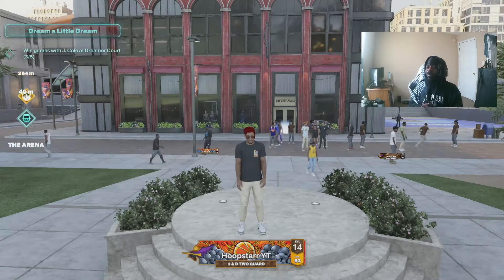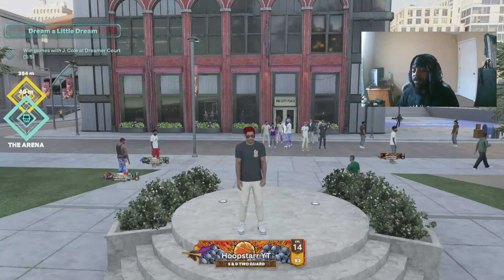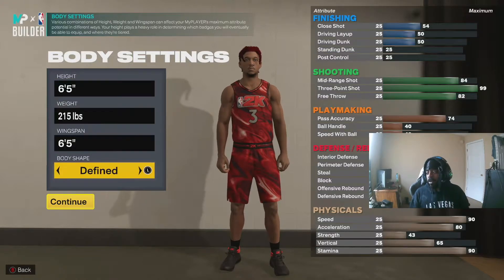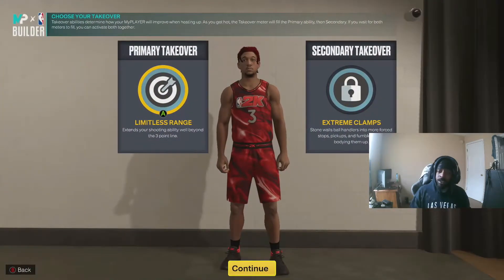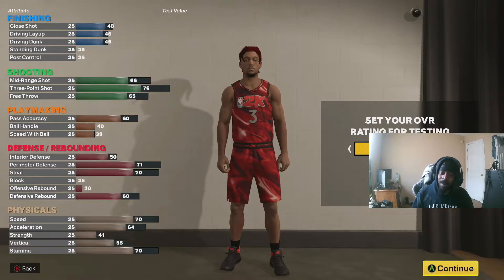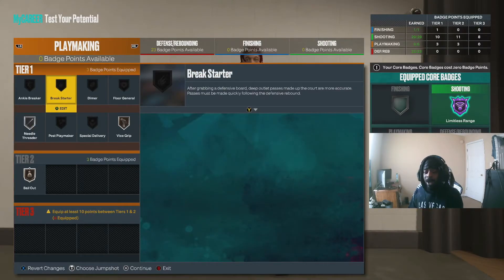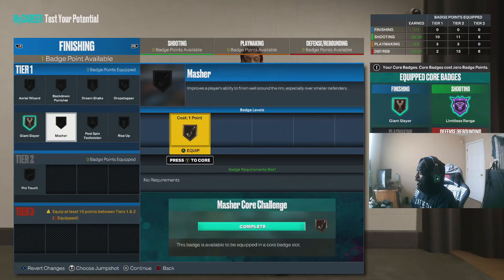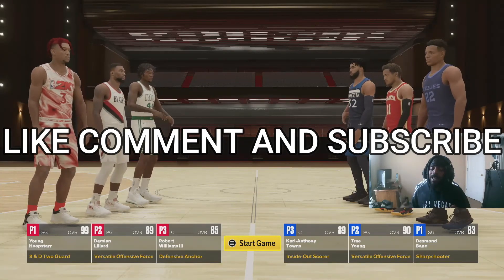THIS SHARPSHOOTING LOCKDOWN BUILD HAS HOF LIMITLESS AND OVER 90+ DEFENSIVE STATS - BEST DEFENDER NEW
In this video I will be showing you guys how to make the best lockdown sharpshooting build in the game which is the 3 & D two guard. It has a 99 3pt with HOF limitless.